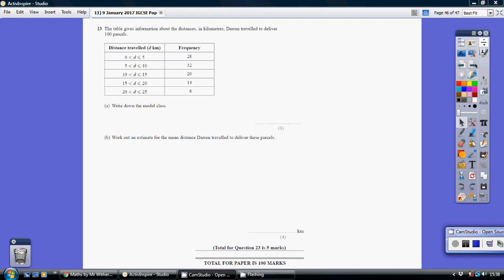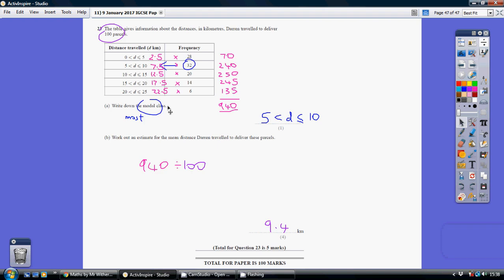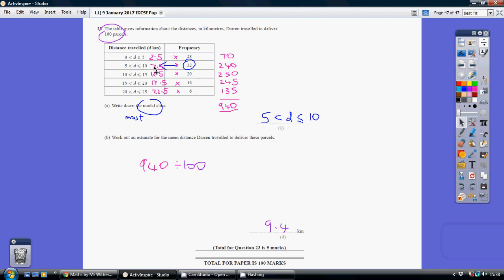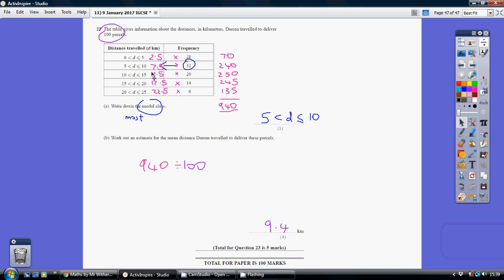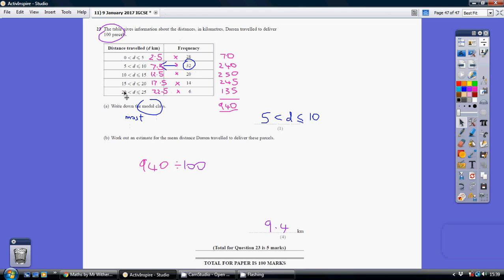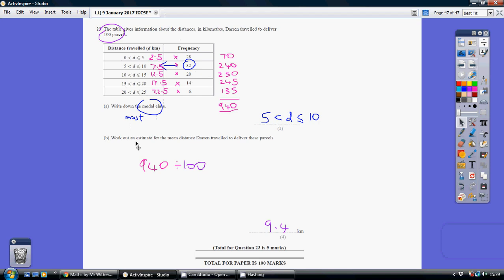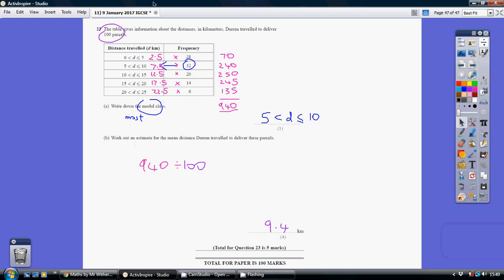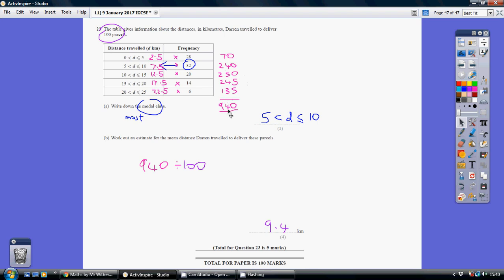11) Edexcel IGCSE Foundation 1F - 9 January 2017 Q23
11) Edexcel IGCSE Foundation 1F - 9 January 2017 Q23